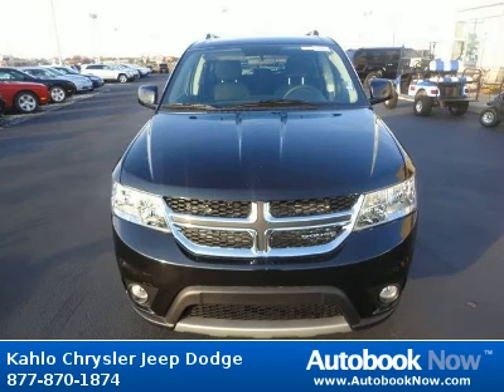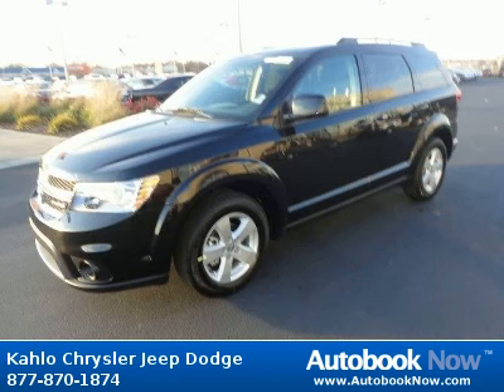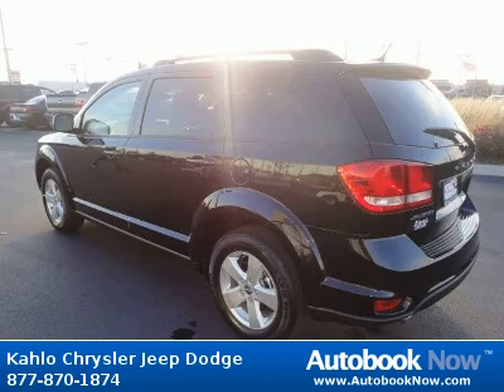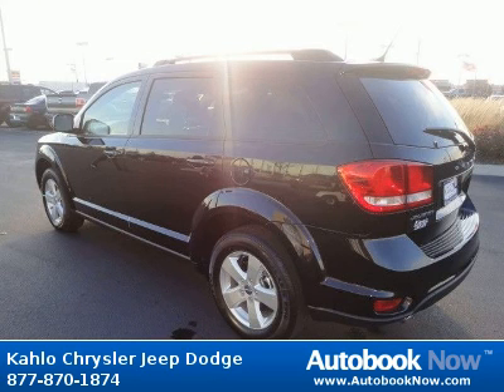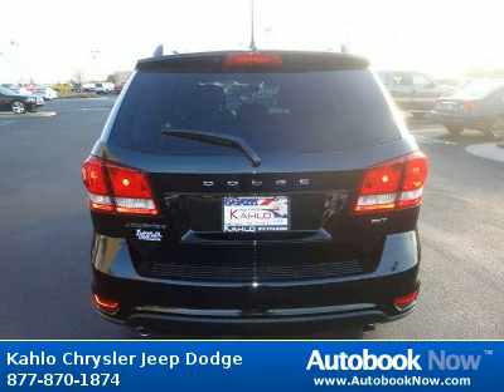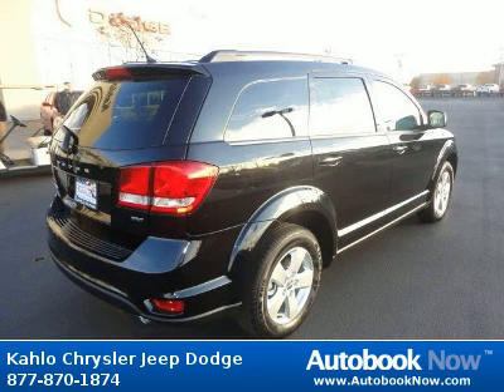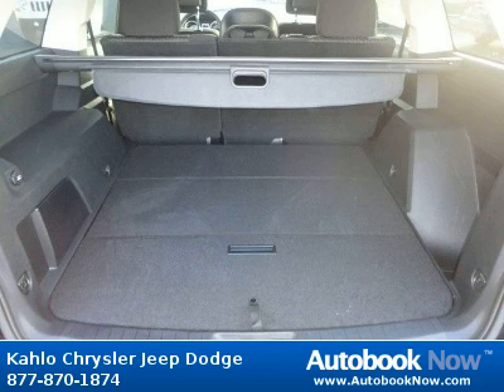2012 Dodge Journey in Noblesville IN for Sale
2012 Dodge Journey
Stock #: 2D100
Price: $26,290
Miles: 5
Body Type: Other
Color: Black
Transmission: Automatic